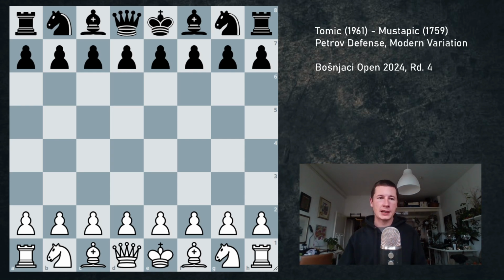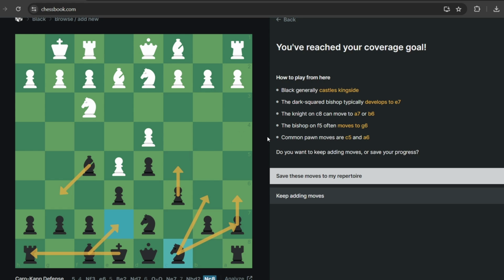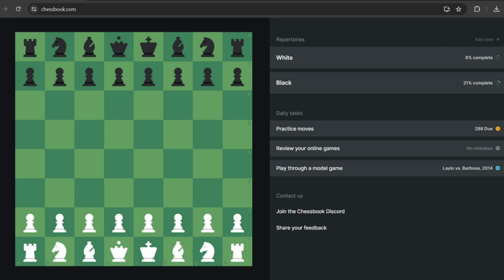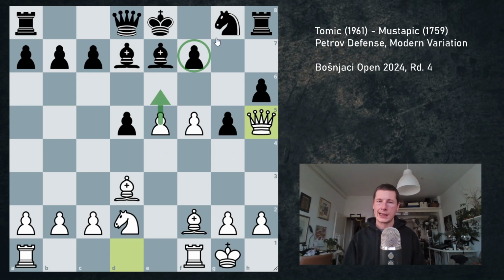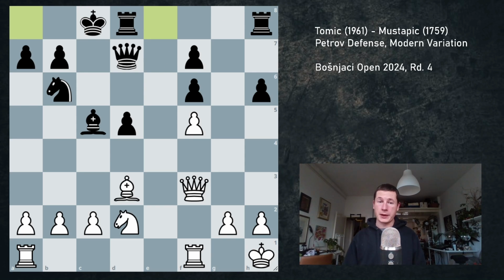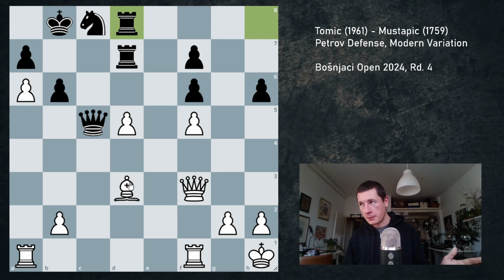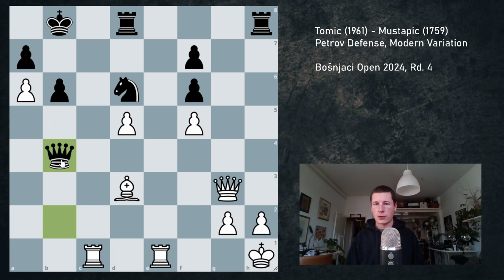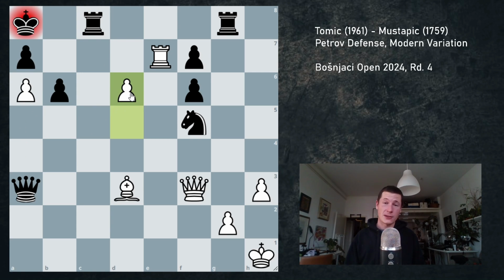No more London System (I wish everyone played this against me) · Road to GM, Game 325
No more London System in 2024 was my New Year's resolution. This was my first game with white. I played e4 and faced something I wish I could play against every game:D

Tomic (1961) - Mustapic (1759)
Petrov Defense, Modern Variation
Bošnjaci Open 2024, Rd. 4